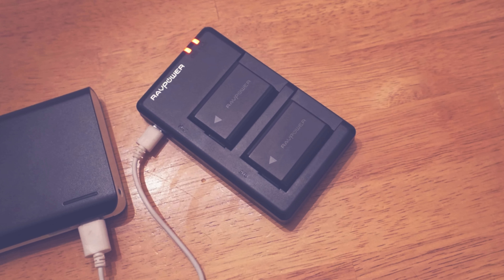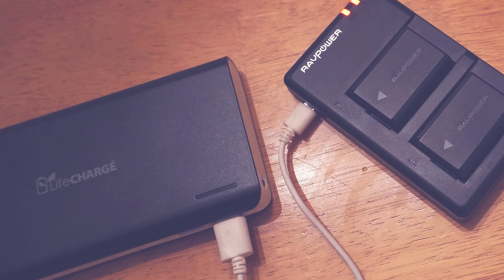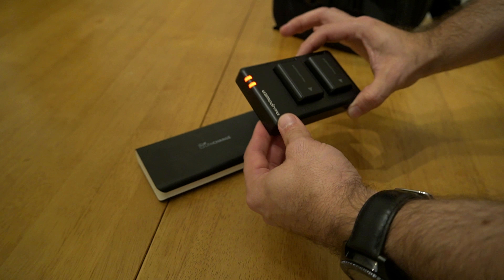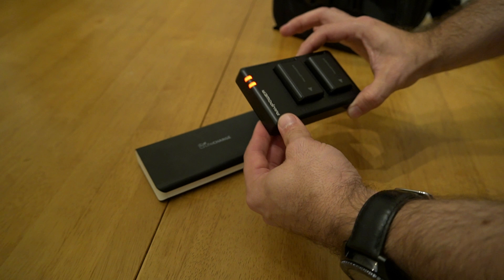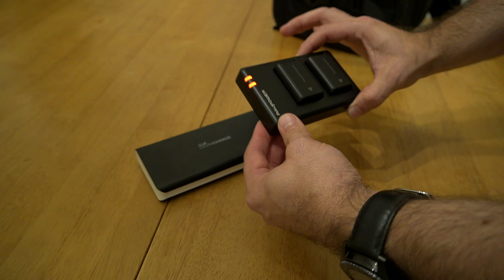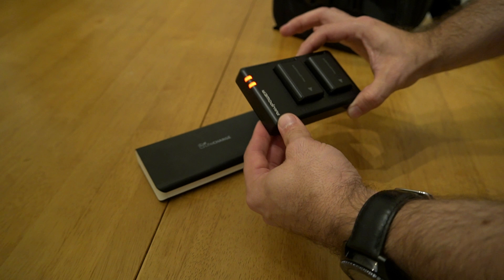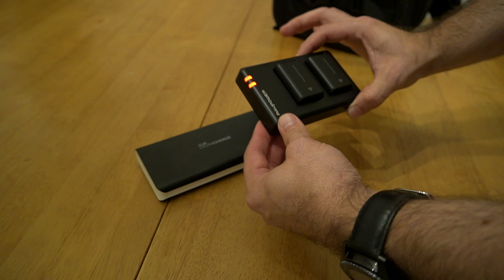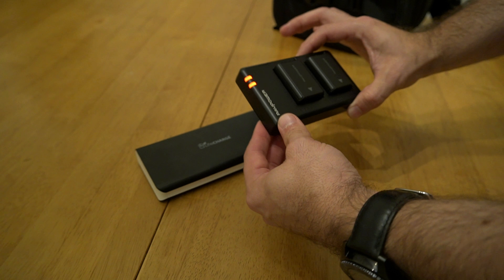How to charge your camera batteries on the go!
In this video I walk thru how to build a mobile charging process for your camera batteries.